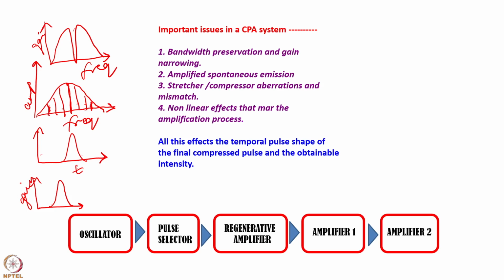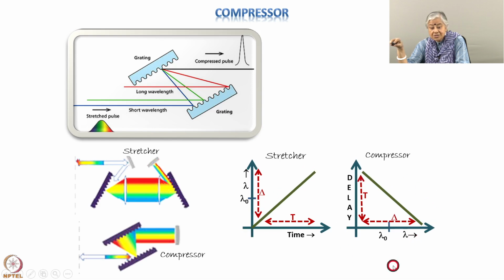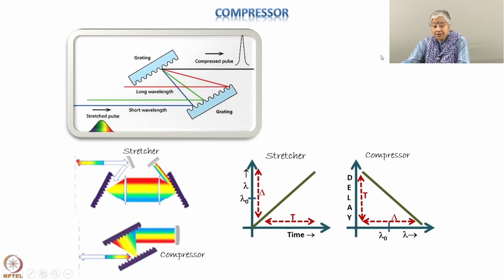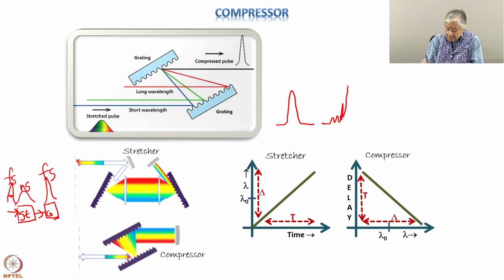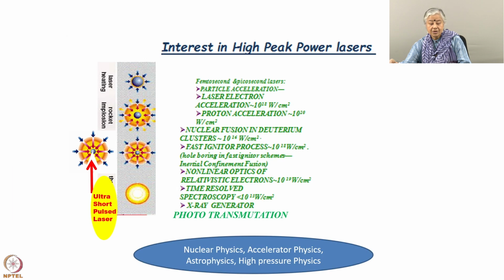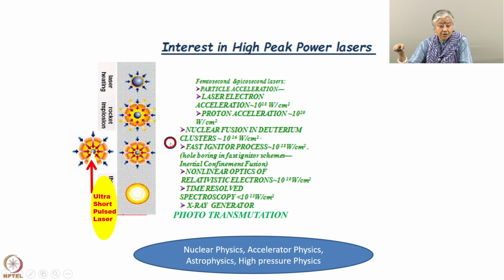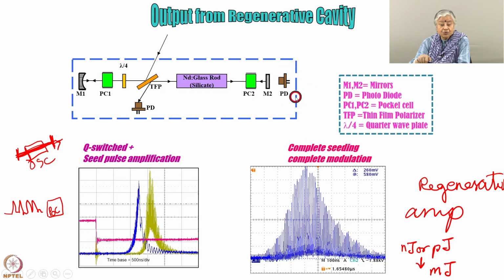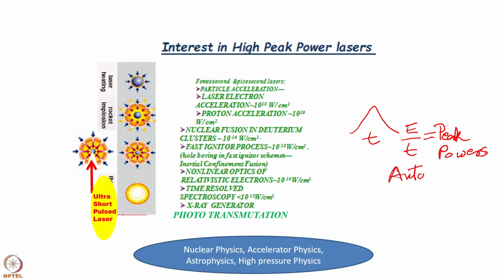Week 07: Lecture 35: Stretching and Compressing a Pulse